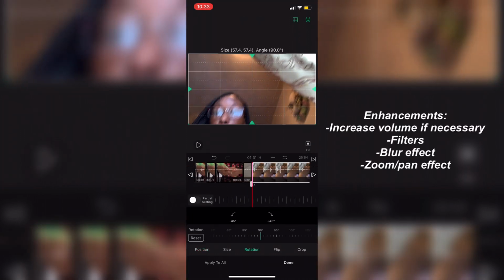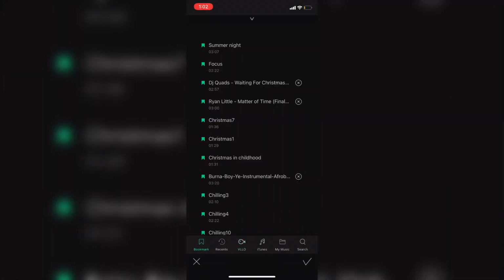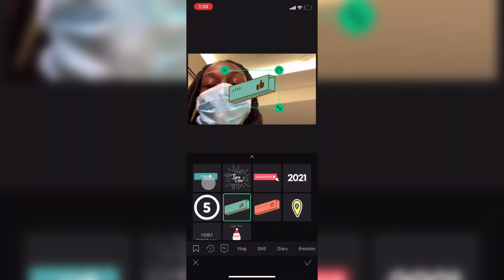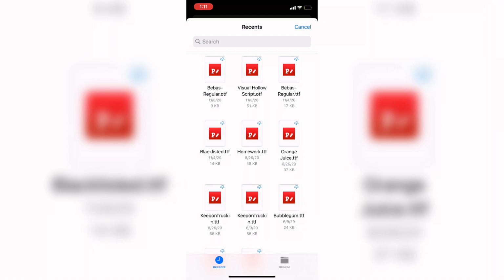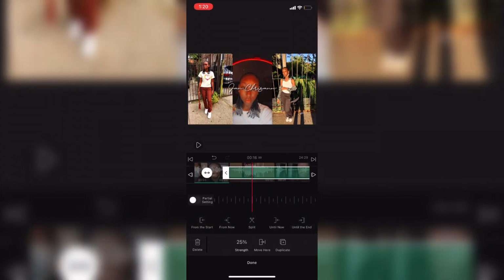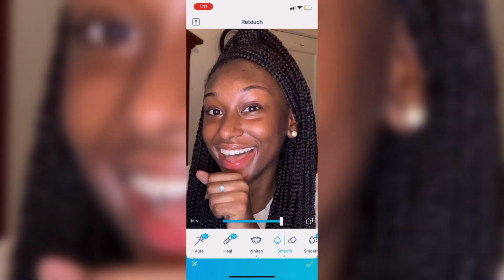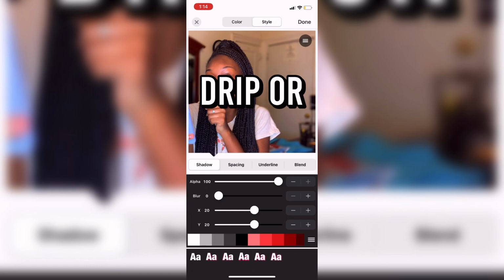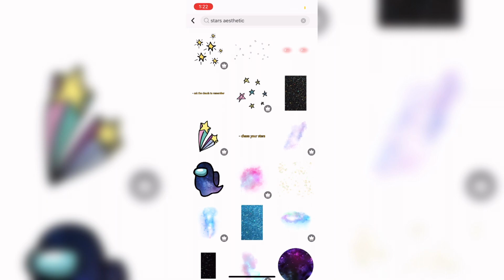*UPDATED* How I Edit My Videos On My iPhone 2021+ How I Make My Thumbnails| Jan Chrisann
Hey guys! Today I’m coming at y’all with an educational video. I’m showing you guys an *UPDATED* How I Edit my videos on my iPhone 2021+ How I Make My Thumbnails. The editing software that I use is VLLO. It is a free app that can be found on both iOS and the google play store. This app is really easy to maneuver around. The app it self is free but the premium version is $10. If you don’t have the premium version but also want to learn how to edit on your phone, go watch my last how I edit my videos on my iPhone video I really hope this video was helpful, I tried my best to make this as direct as possible. And while you’re here, drop some video suggestions for the new year. Happy New Year and I love you❤️

🦋TIMESTAMPS🦋
0:00 Intro
1:00 Rough Cuts+ Enhancements
3:00 Music
4:43 Stickers/Pngs+ Sound effects& text
7:11 Preview+ duplicating clips
9:50 Finalization
10:07 How I make my thumbnails :)
14:41Outro

Missed my latest uploads? TUNE IN RIGHT NOW!

Asking GUYS Questions GIRLS Are Afraid To Ask FT NOTICUZ, ICECOLD O, Chris Matthieu| Jan Chrisann

Depop shop